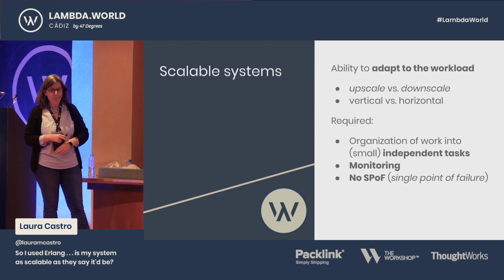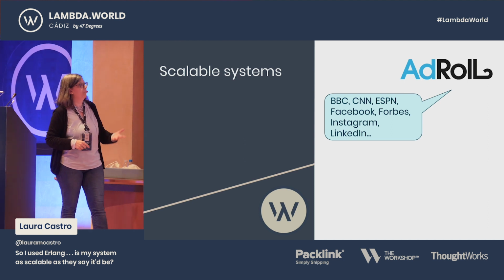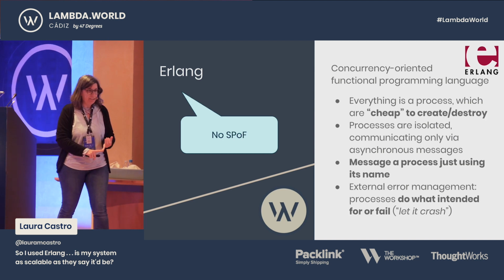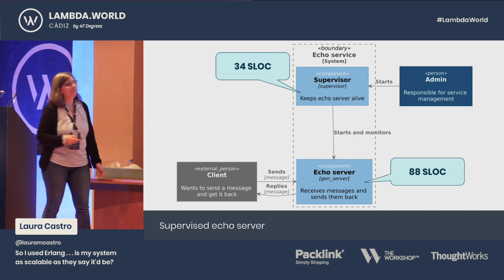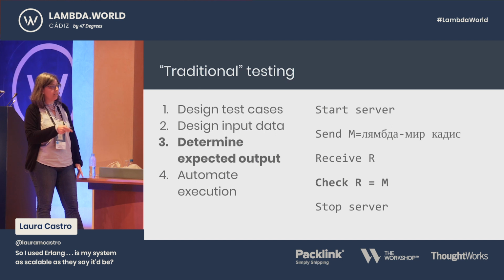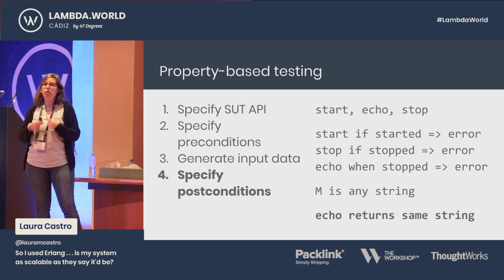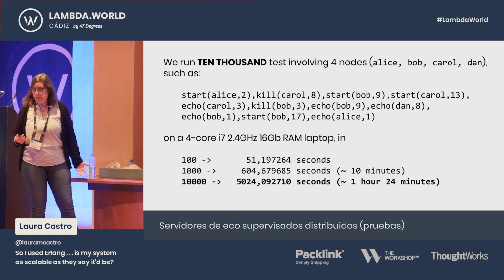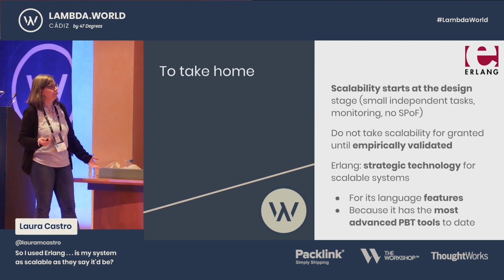Lambda World 2019 - So I used Erlang...is my system as scalable as they say it'd be? - Laura Castro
In this Lambda World 2019 presentation, Laura Castro looks at the process of testing the robustness of an Erlang-based system.

Presentation Description:

In the world of distributed, highly concurrent and scalable systems, few technologies can live up to Erlang/OTP's potential. But, as we often hear, with great power comes great responsibility . . . What if we have designed the architecture of our background to be scalable and used Erlang/OTP to implement it? What now? Should we go straight ahead and jump into the production pool?

Sit and wait for thousands, millions of requests to come? In this talk, we'll see how we can test the robustness of our system in a controlled setting, and in an automated, effective way. Using ProER, a property-based testing tool that follows into the footsteps of the famous QuickCheck, we will see how our software's validation can be both a challenge and a cool task, when we put the right tools in practice.